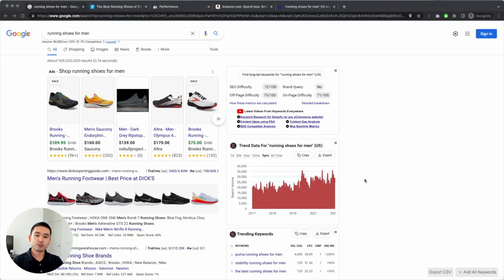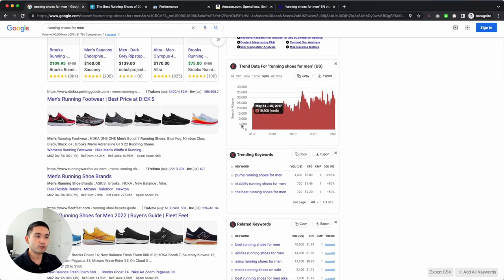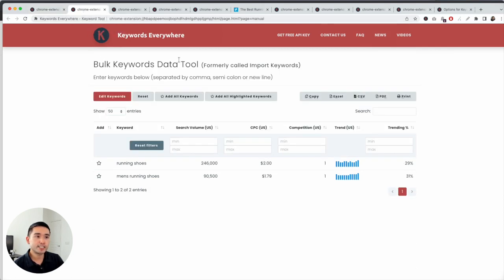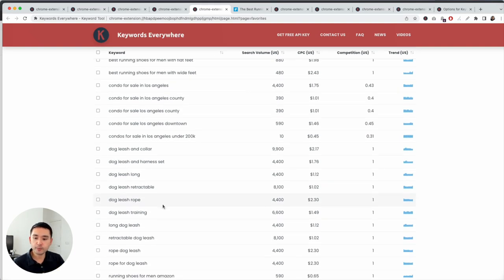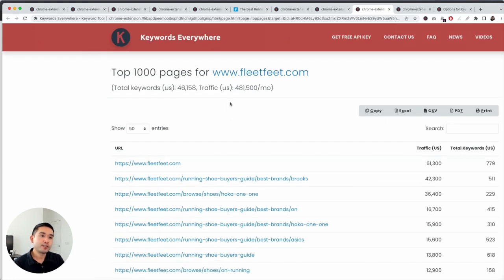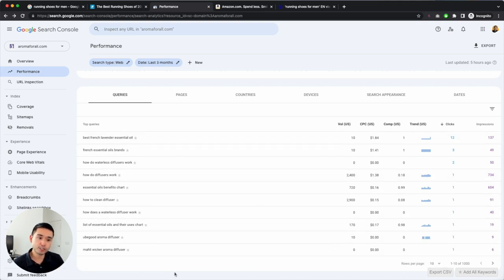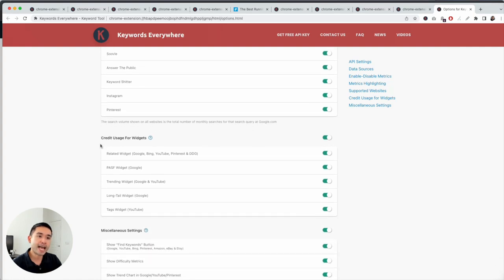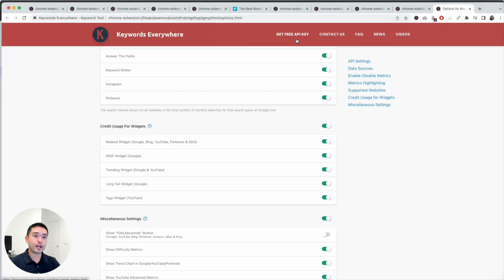How To Make Keywords Everywhere Credits Last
*UPDATE:* Keywords Everywhere features and data displayed in this video are now only available to paying customers as of June 2023. Choose an annual subscription plan to unlock all Keywords Everywhere features

Don't blow through your credits. Here's how credits are deducted and how you can make them last for as long as possible. Remember that your credits expire 1 year after purchase. Use them before you lose them!